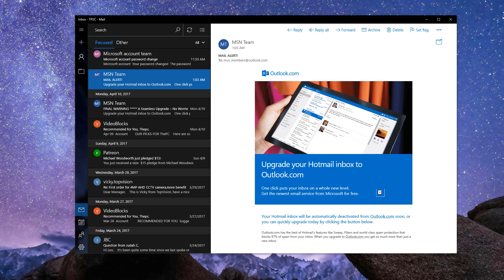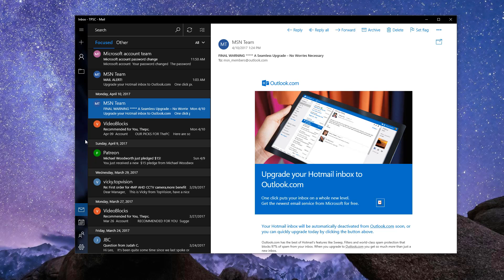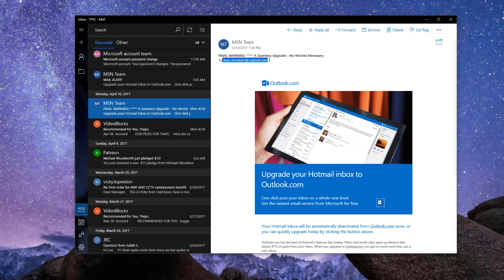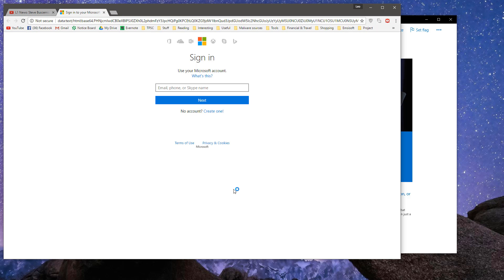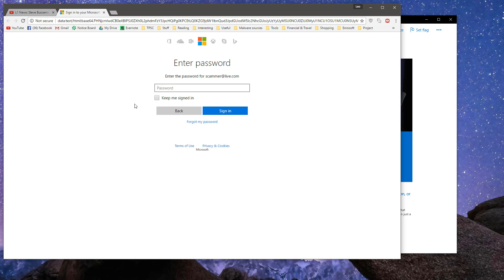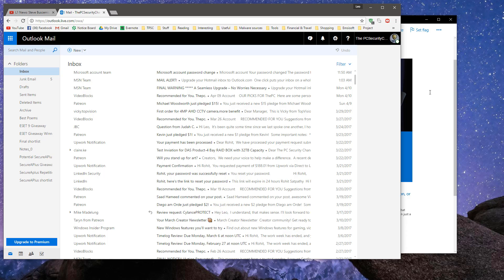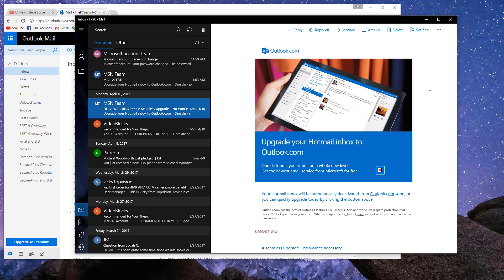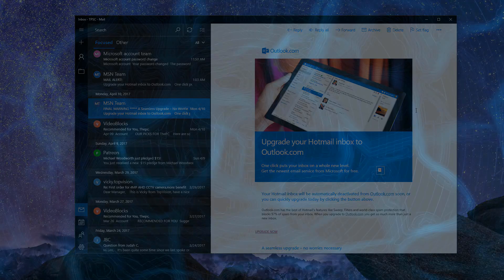Fake Outlook Upgrade Emails | Phishing Alert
Did you recently receive a very legitimate looking service email from MSN or Microsoft asking you to upgrade your Outlook/Live inbox? Beware, it could be a phishing scam to steal your login credentials. A subtle mistake could cost you dearly, and make the day for the crooks and cybercriminals involved.